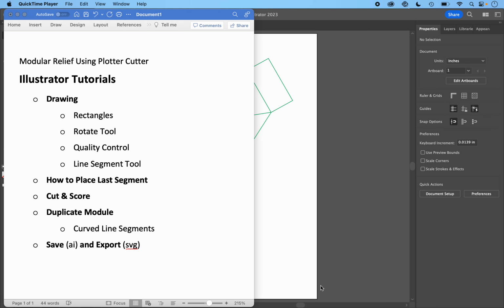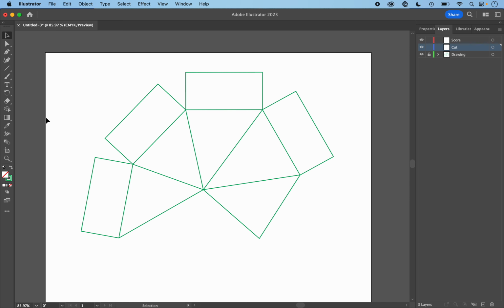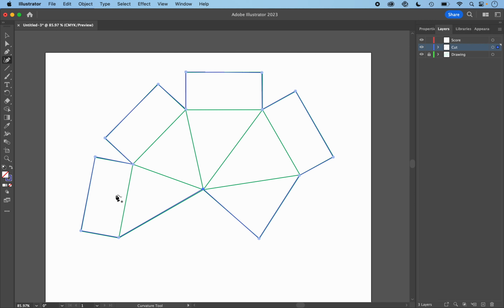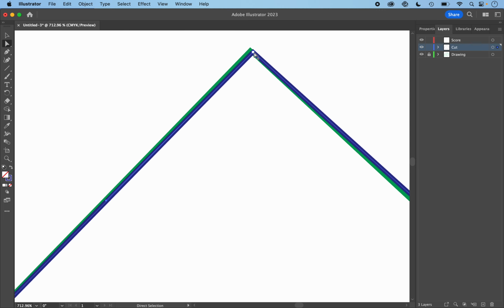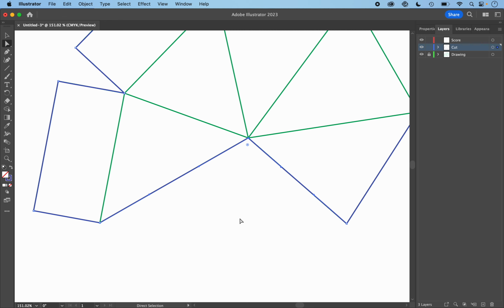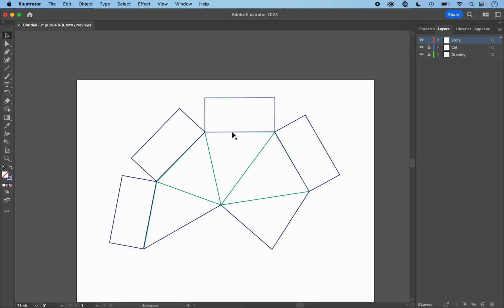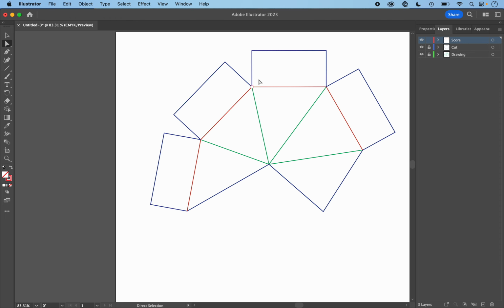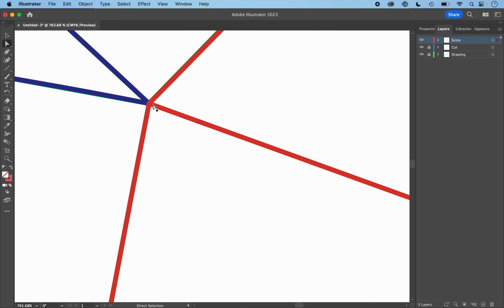Use Illustrator to Design a Paper Relief Module 3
Use Illustrator to design a 3D paper relief module that can be exported as an SVG to be cut and scored using a plotter cutter. In this video learn to trace cut and score lines on separate layers, with different colors, so they will be grouped separately by the plotter cutter.